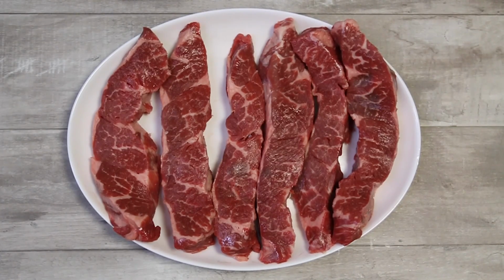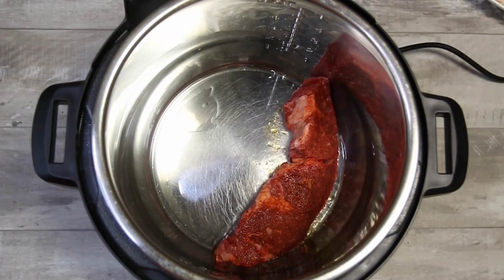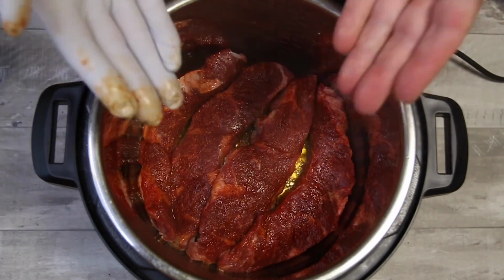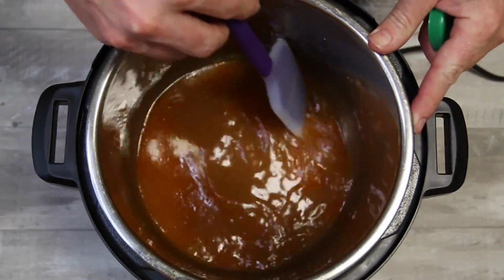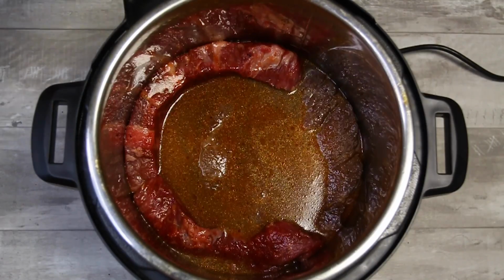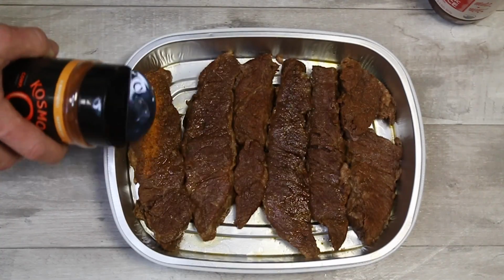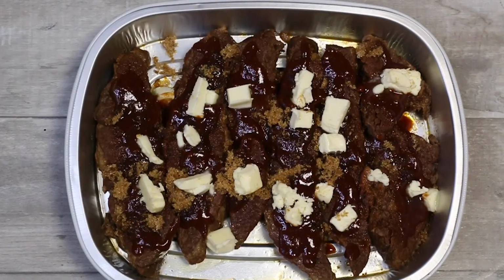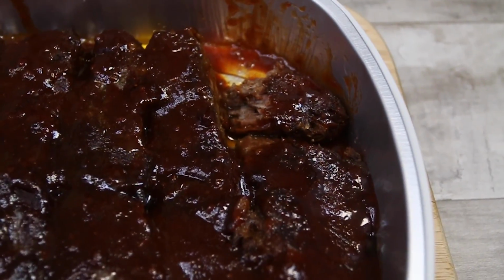Instant Pot BBQ Boneless Beef Ribs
In this video, I'll show you how to make Instant Pot BBQ Boneless Beef Ribs in just 30 minutes under pressure. These ribs are simple, quick and delicious and taste like you cooked them on the grill or smoker.  A hint of liquid smoke gives it a slightly smoky flavor mimicking the smoke/grill flavor.

Purchase the Instant Pot

My made for TV chopper

My favorite kitchens Knives (expensive but awesome)
little boy
Big boy

Link to other gadgets I use

Zoom H1

Rode Mic